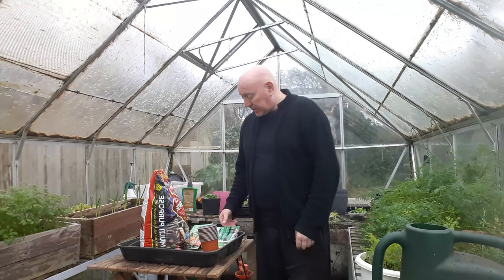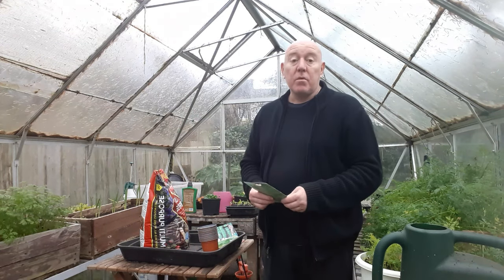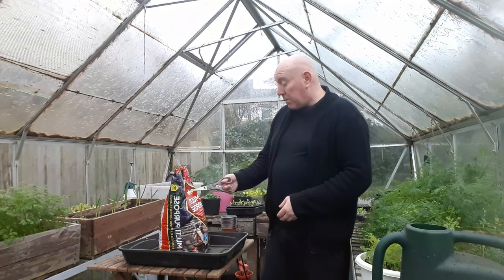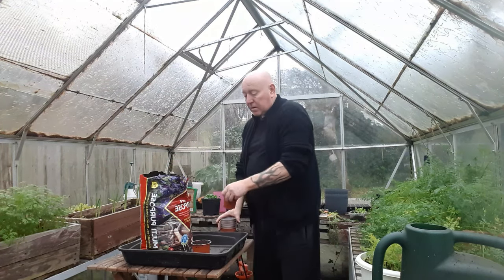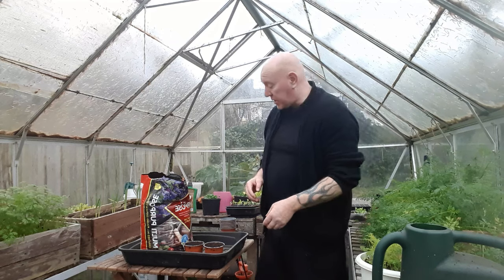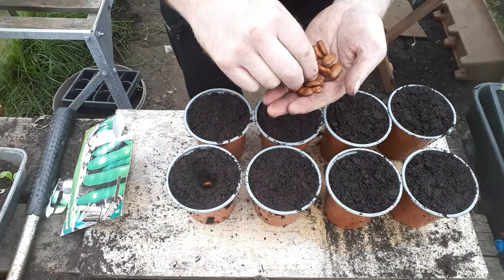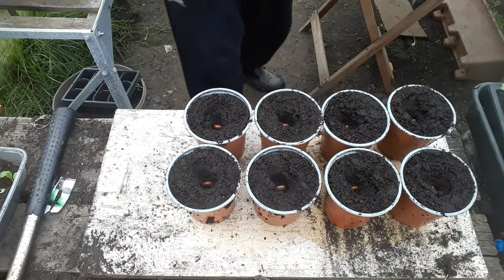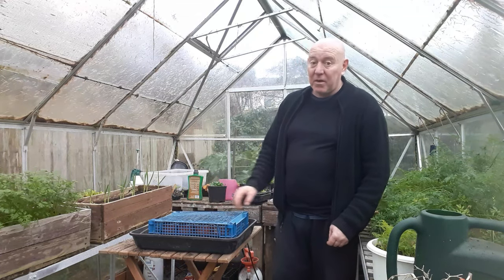Broad Beans Autumn/Winter [Gardening Allotment UK] [Grow Vegetables At Home ]